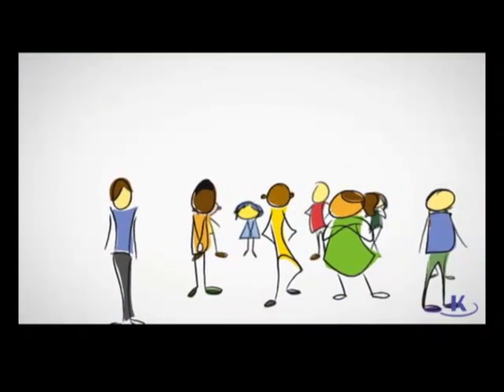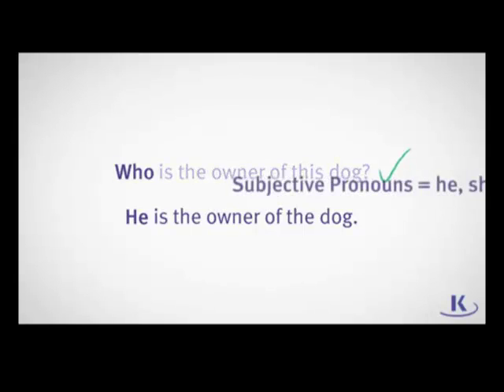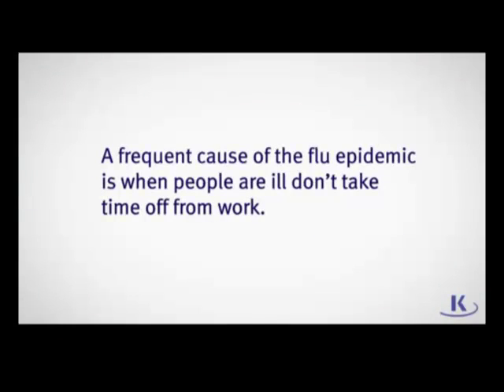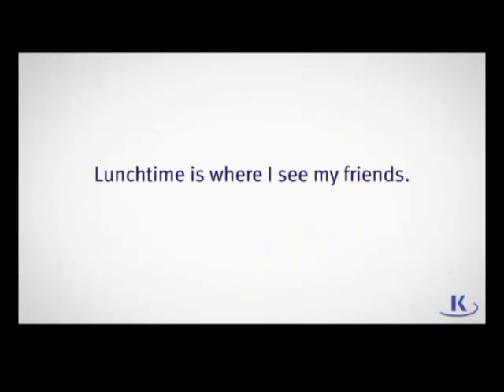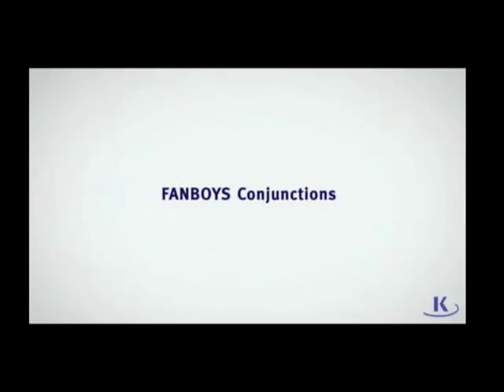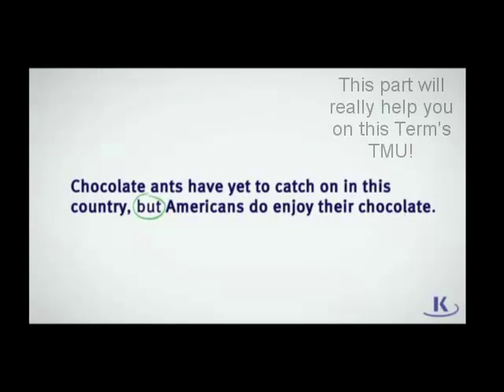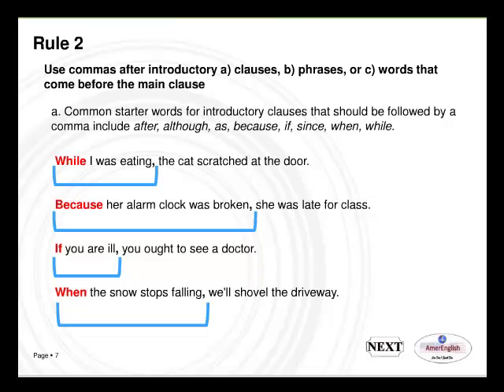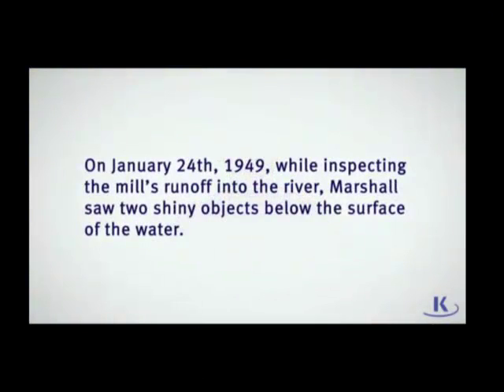Relative Pronouns and Commas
A quick guide on properly using relative pronouns and commas.